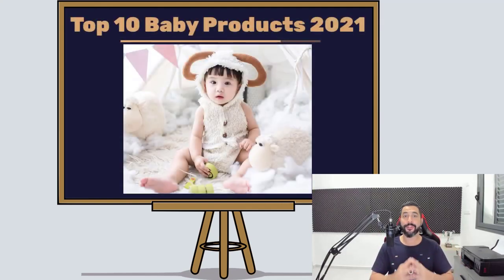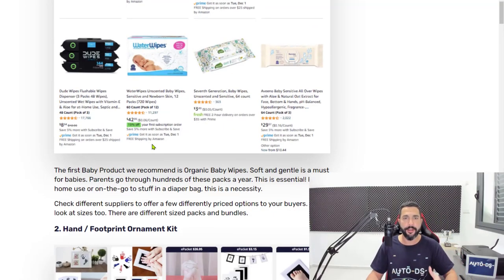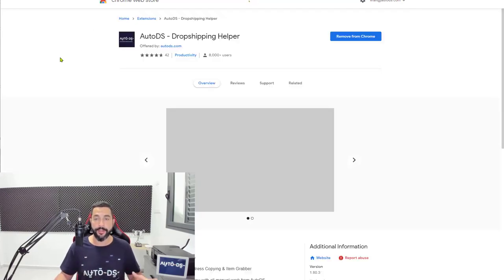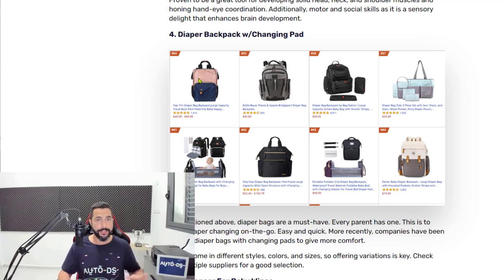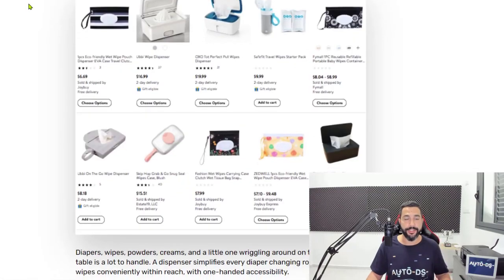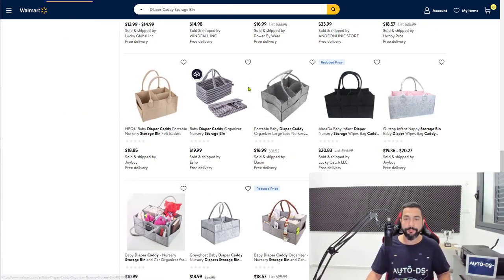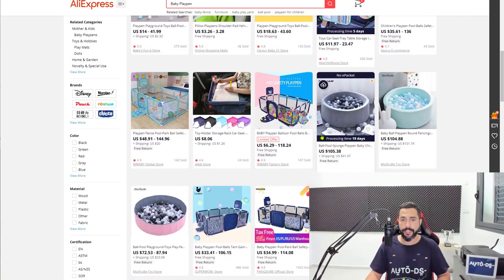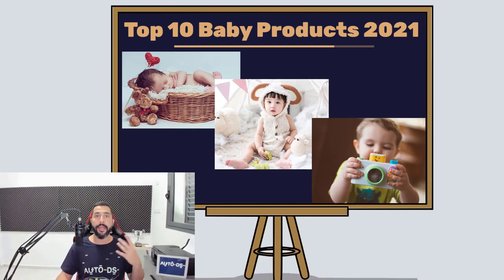Top 10 Best Baby Dropshipping Products for Amazon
In this video, we'll be sharing with you some of the most popular and in-demand baby products that you can easily dropship on Amazon. Whether you're a new parent, a baby products reseller, or an entrepreneur looking to start a profitable online business, this video will provide you with some great product ideas that are sure to generate sales and profits.

Our list includes a variety of baby products such as baby clothes, baby gear, feeding products, and more. Each product is carefully selected based on its popularity, quality, and potential for high profit margins. We'll be discussing the features, benefits, and unique selling points of each product to help you make an informed decision.

If you're interested in selling baby products on Amazon, this video is a must-watch. You'll learn about the best baby products to sell, how to source them, and how to optimize your listings to rank higher on Amazon's search results.